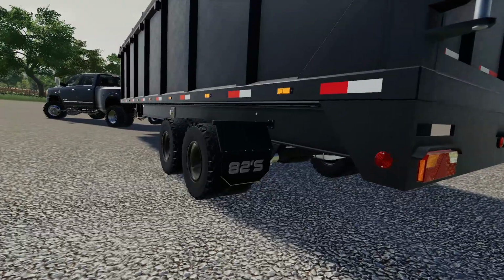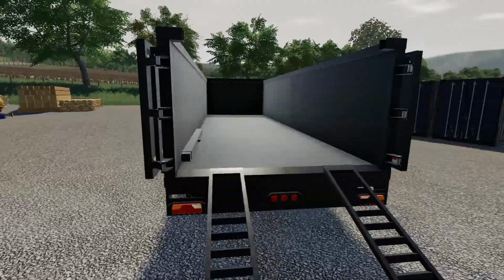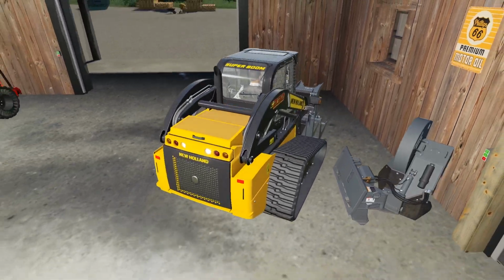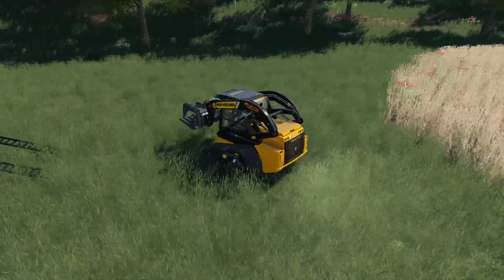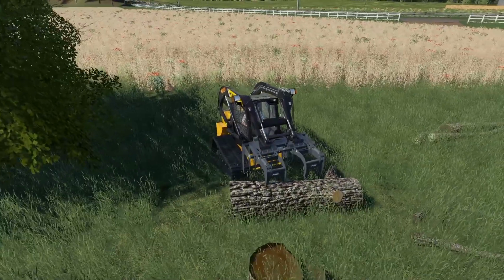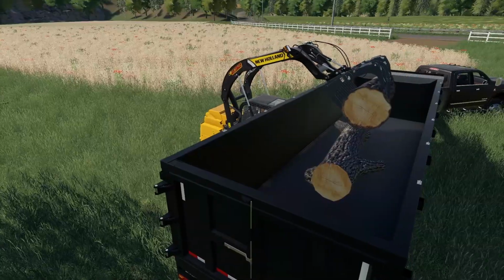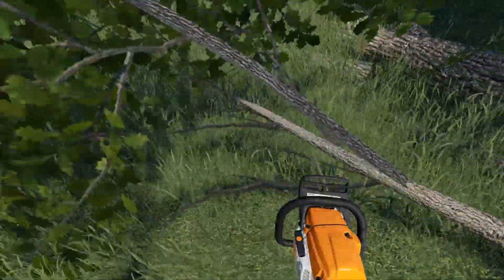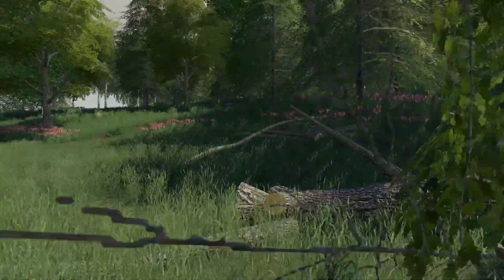PUTTING "NEW" 20ft DUMP TRAILER TO WORK! | LAND CLEARING | FARMING SIMULATOR 2019